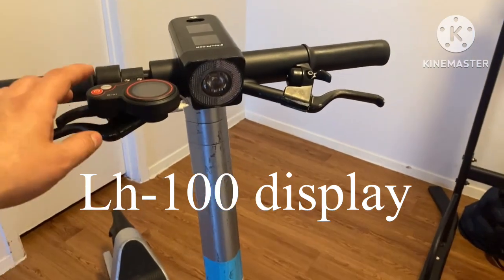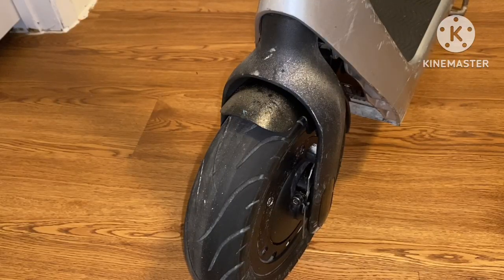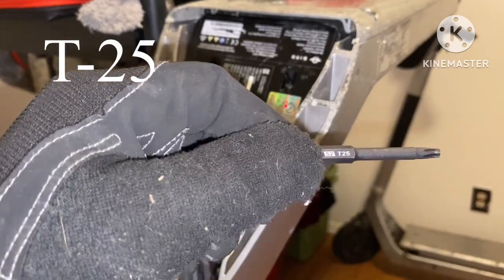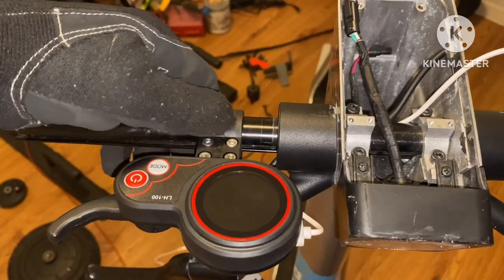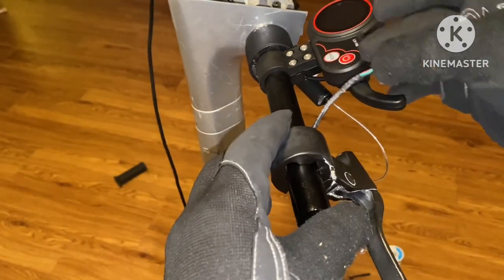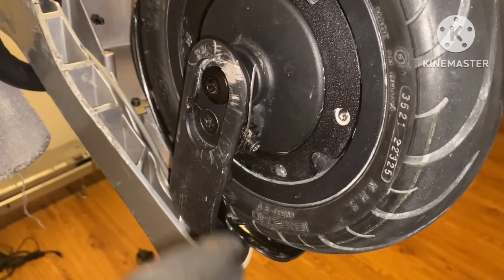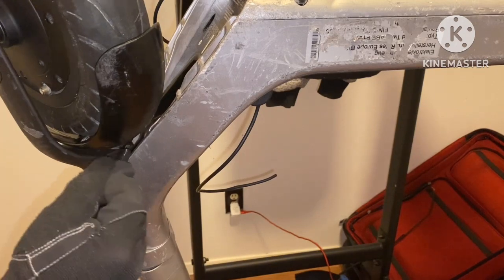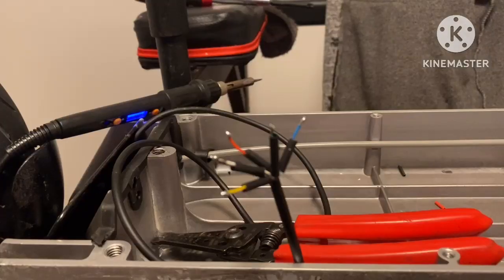Bird 2/3 |Install￼ display tutorial | ￼diy Projects￼ | Step-by-step diy ￼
1. Controller with display 👉￼

2. Torx bit set

3. Solder

4. Soldering gun 100w

5. 5/8 socket

6. 3/8 drive ratchet wrench

7. Allen wrench set

8. 30 ohm resistor set 100 pieces

9. Heatshrink kit

10. 1 Foot Short USB (5pack)

Hot glue Is Optional ,no wire kit  , no power tools
needed..